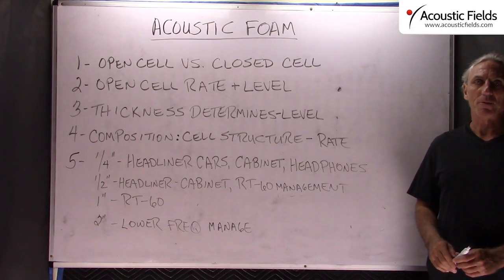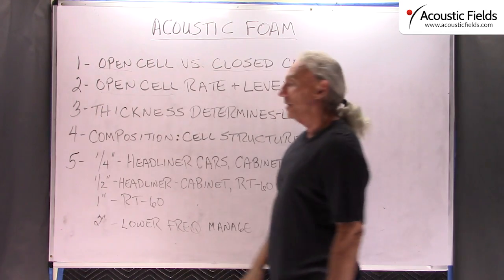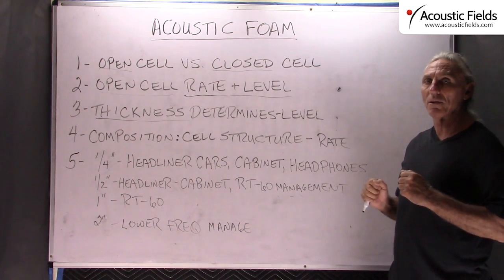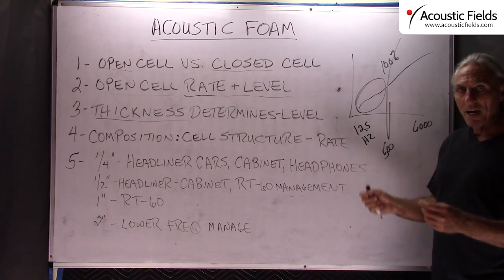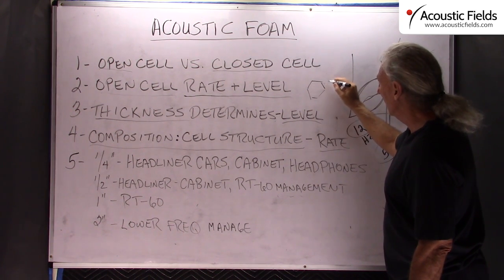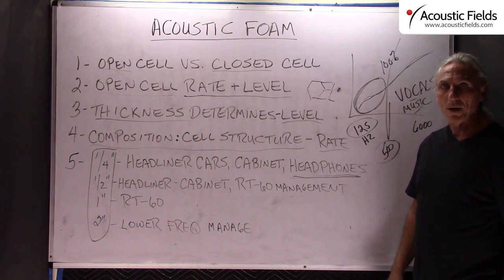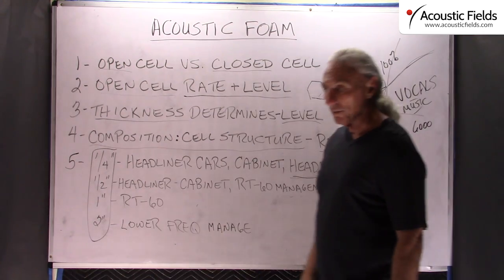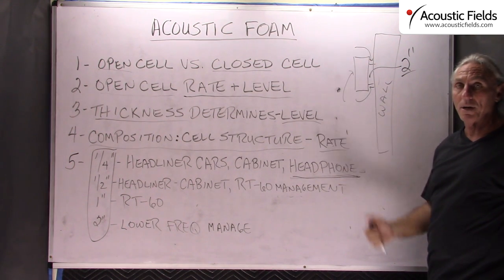Acoustic Foam - Which Type Is Best?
- - Do not sit on open celled acoustic foam. Sit on closed cell only. In this video, I talk about both types and how open celled foam works in room acoustics.